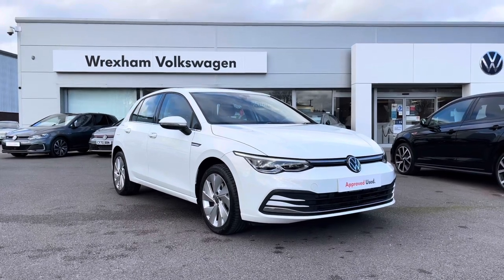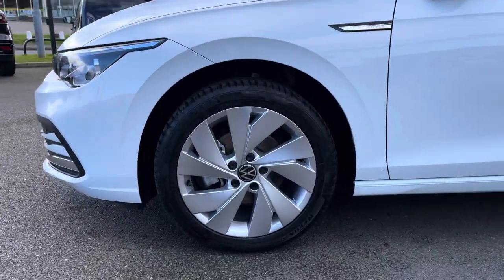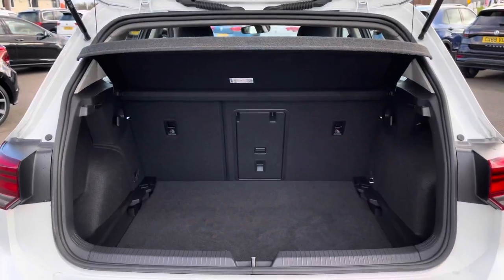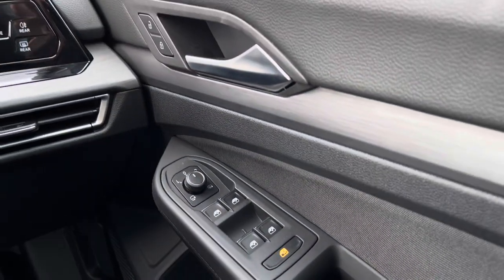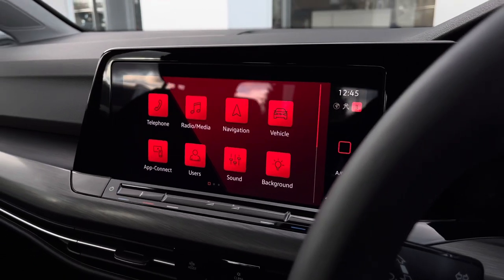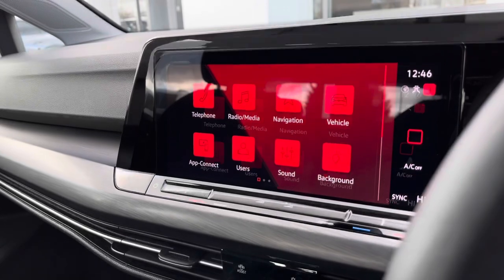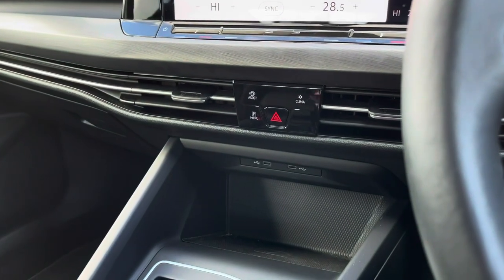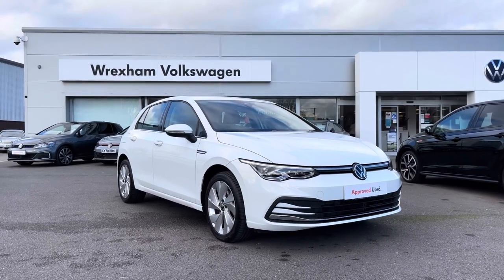Approved Used Volkswagen Golf Style 2.0 TDI 115ps Pure White | Wrexham Volkswagen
Just arrived in stock this fantastic Approved Used Volkswagen Golf Style 2.0 TDI 150ps in Pure White paint, is now available for sale from Wrexham VW.

Reg number: CX71KCK
Fuel: Diesel
Transmission: Automatic
Engine size: 2.0L

Features:
Pure White paint - upgrade
Art Velour cloth - upgrade
Digital cockpit pro
3 zone climate control
Ambient lighting
Satellite navigation
Parking sensors
Automatic lights